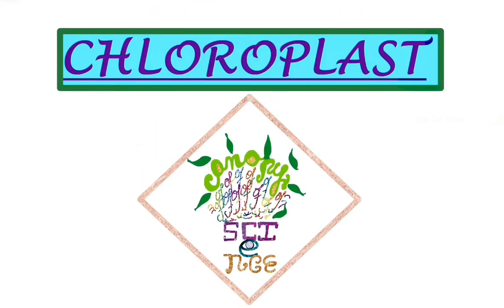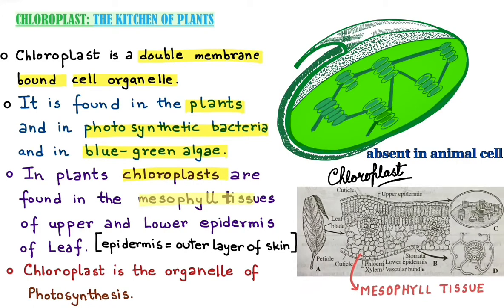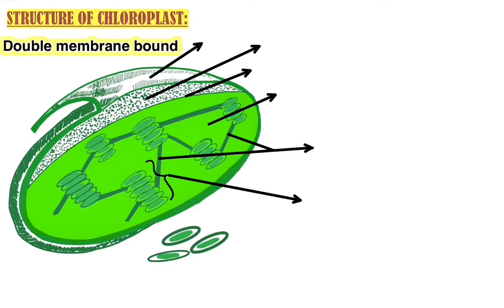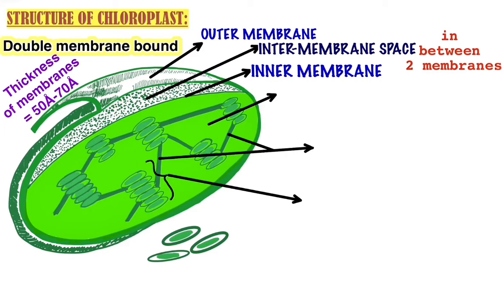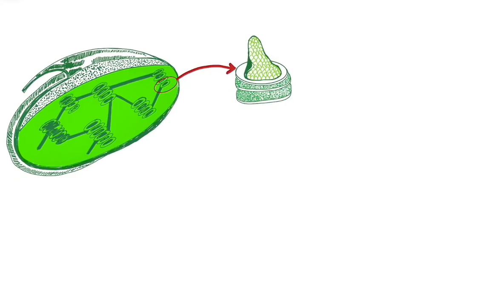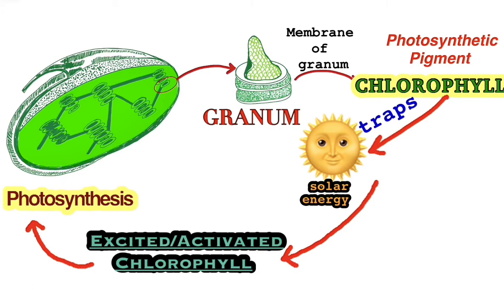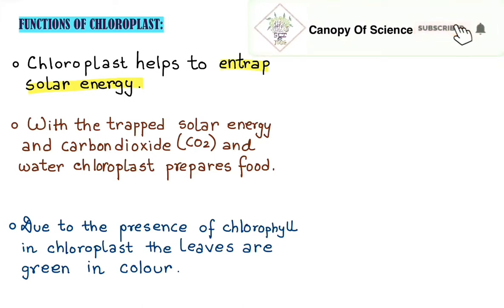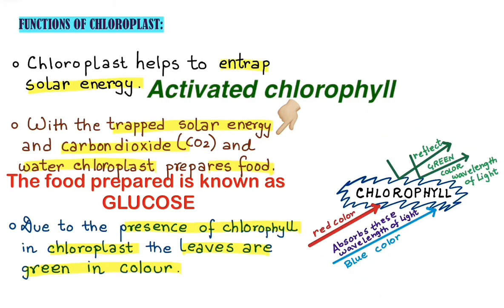|| CHLOROPLAST || Where Do Plants Make Food || Kitchen Of Plant || Structure & Functions ||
Dear Friends
Welcome to Canopy Of Science
In this video the detailed structure and function of Chloroplast is being discussed. Chloroplast is the cell organelle which help in the production of food in the plants.
Please don’t forget to give a Like the video.
If you have any doubt please mention it in the comment section below.